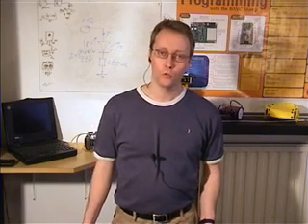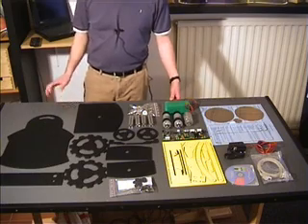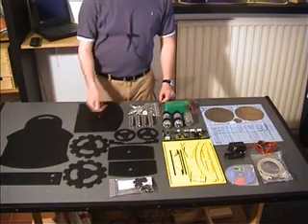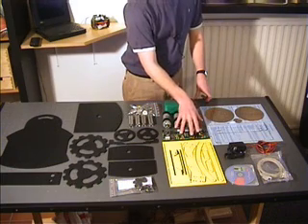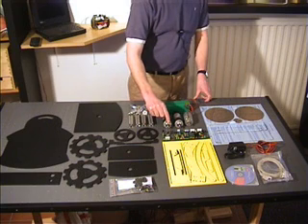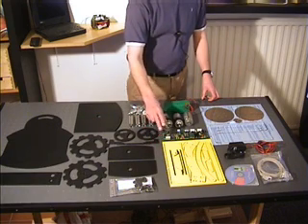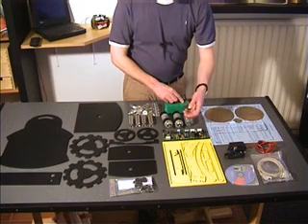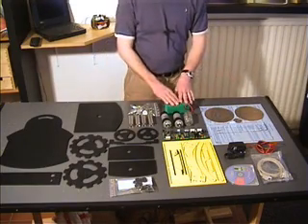RoboCut robotic lawnmower